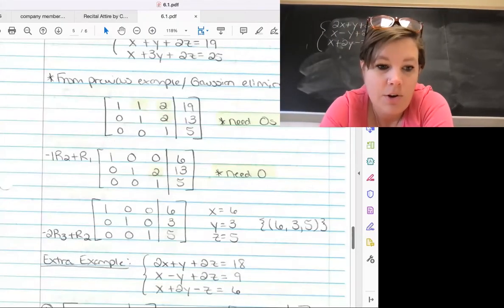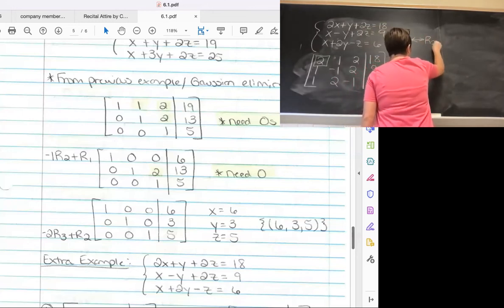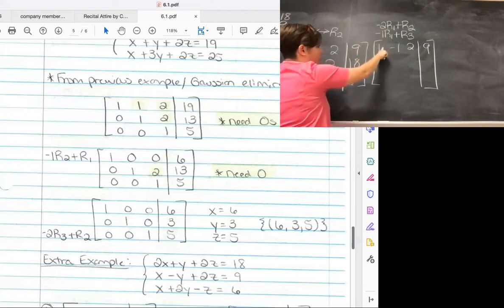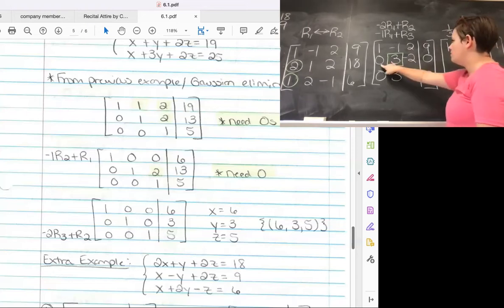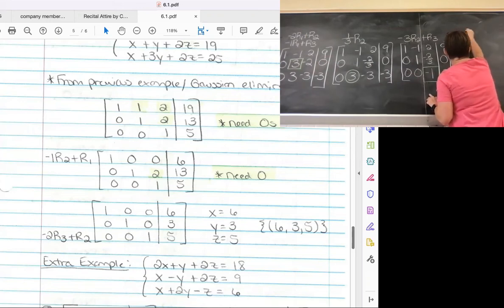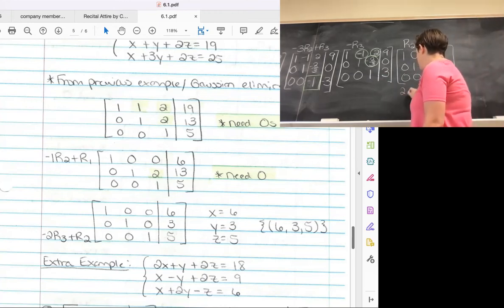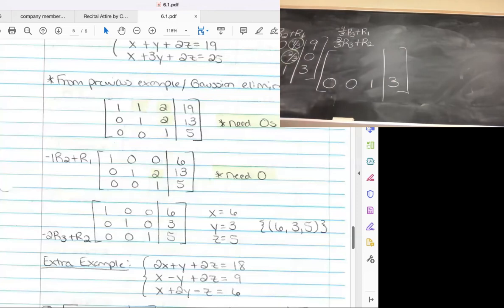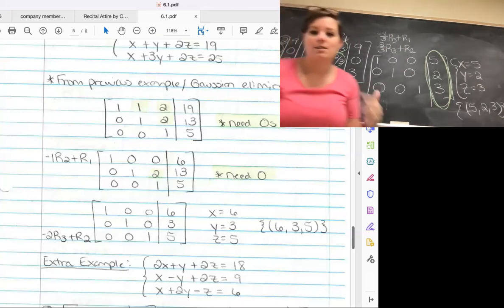PSU : College Algebra : Chapter 6 Section 1 : Extra Problem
PSU
College Algebra
Chapter 6 Section 1
Extra Problem